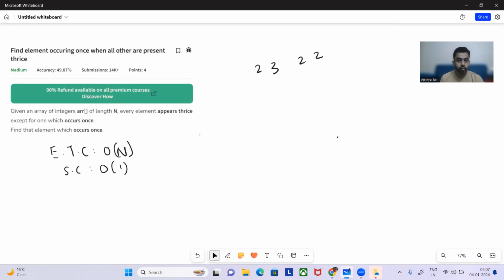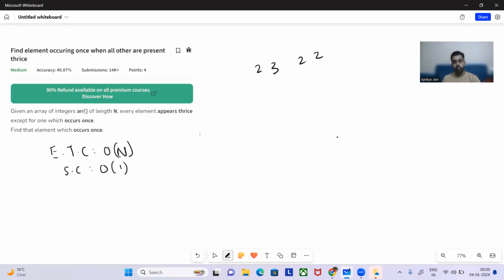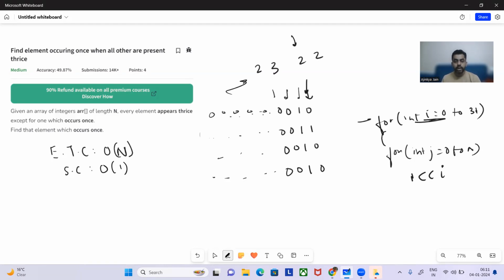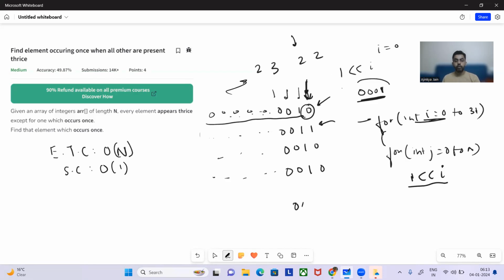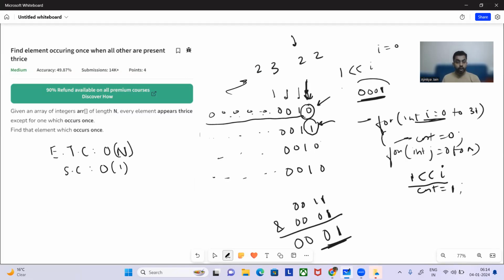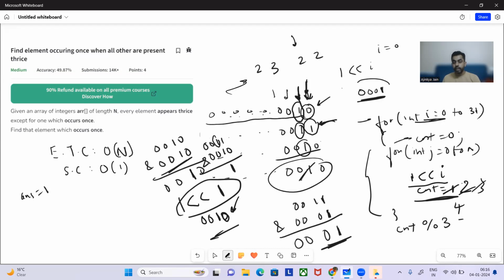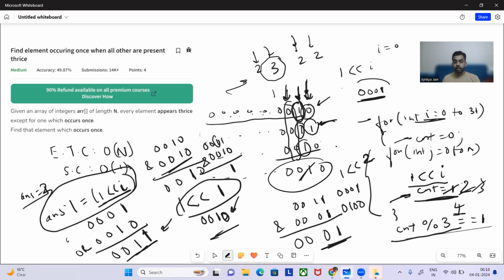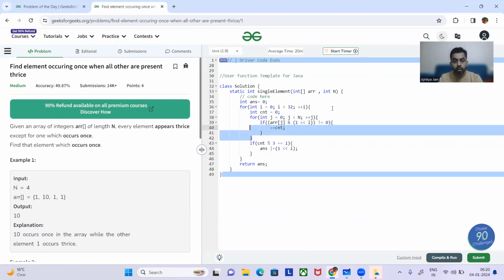Find element occuring once when all other are present thrice | GFG POTD | 4 December 24 | JAVA | CPP